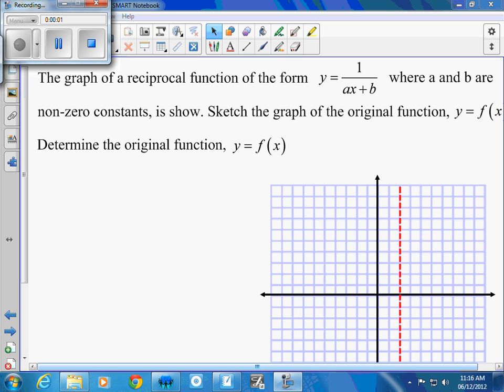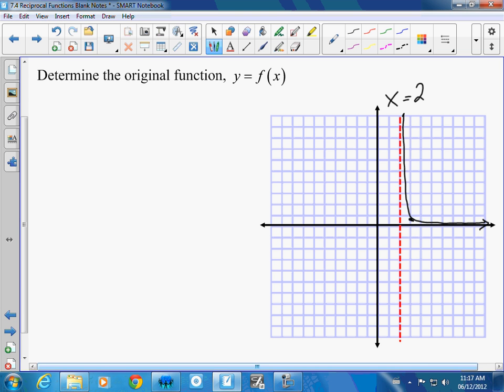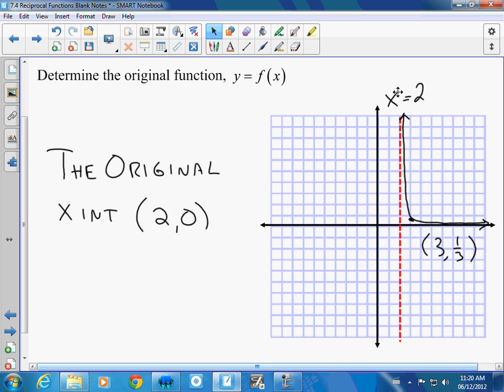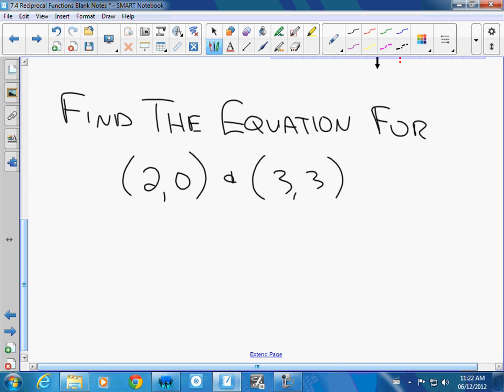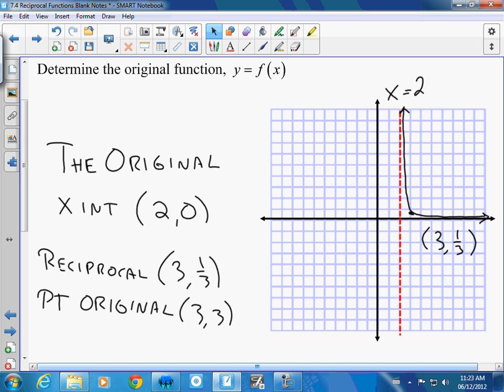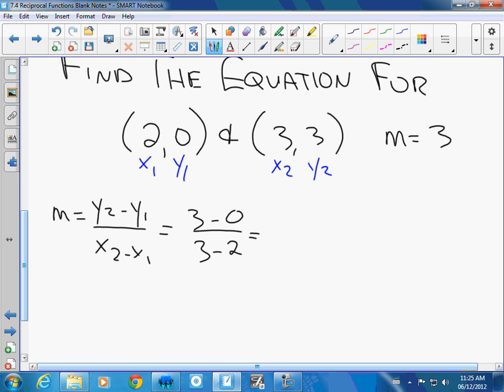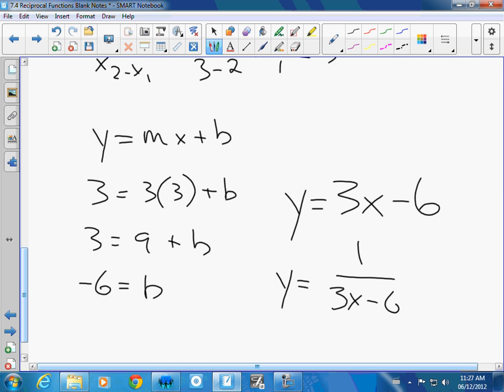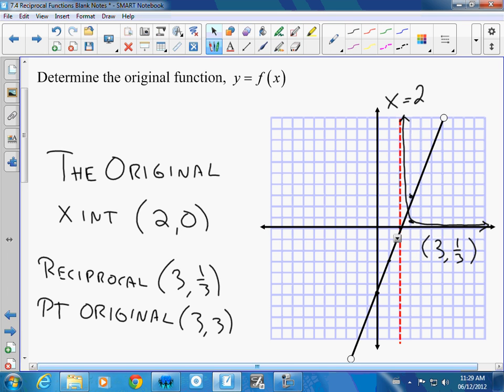Lesson 7.4 Part B - MAP30S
Part B of lesson 7.4 a continuation of Part A, we figured out from a reciprocal to create the original equation.